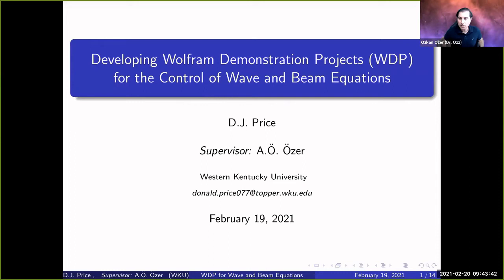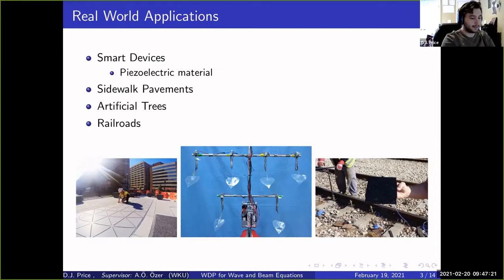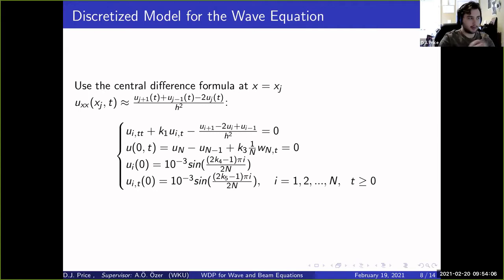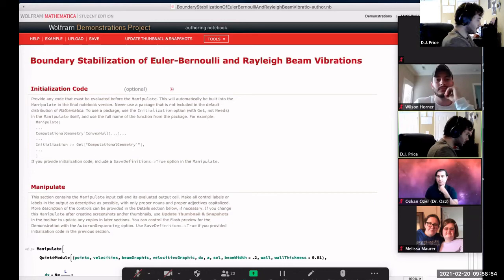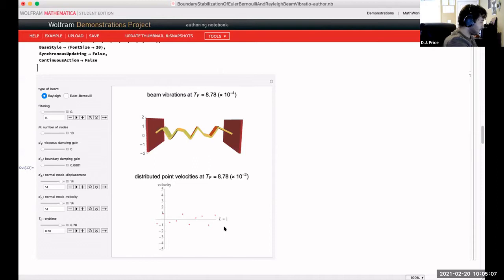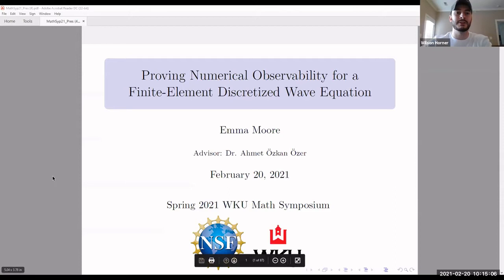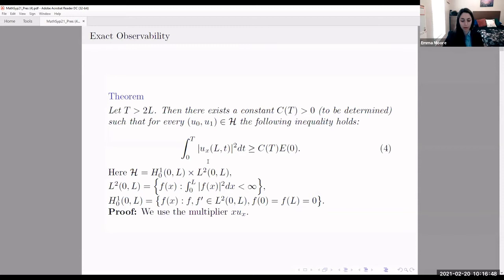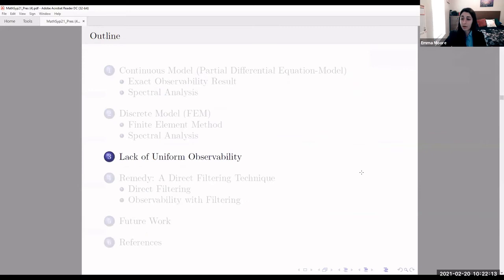Session 1 : Control Theory of PDEs - Part A